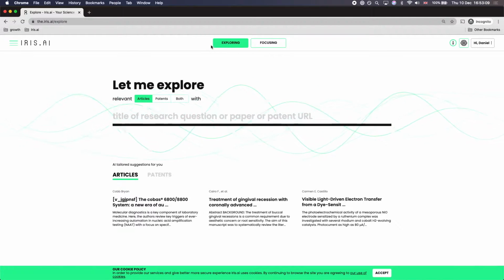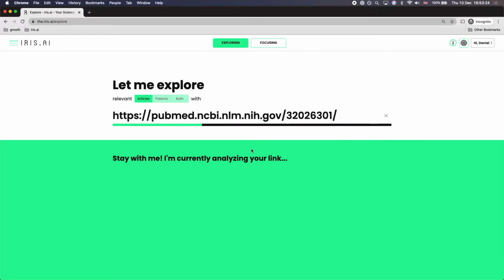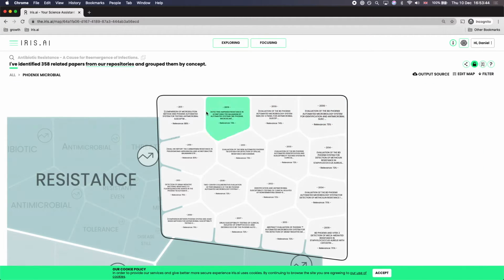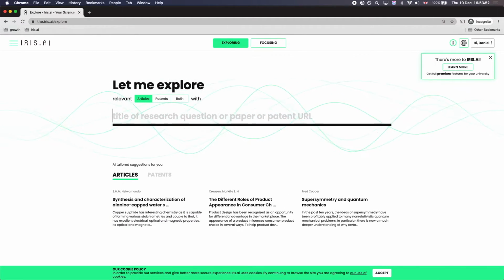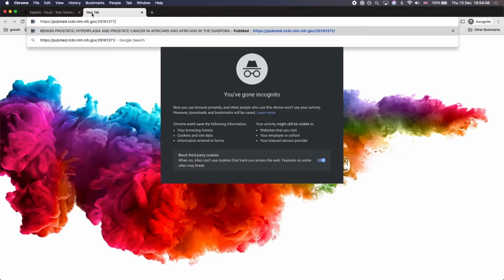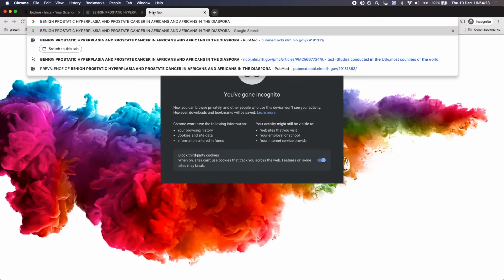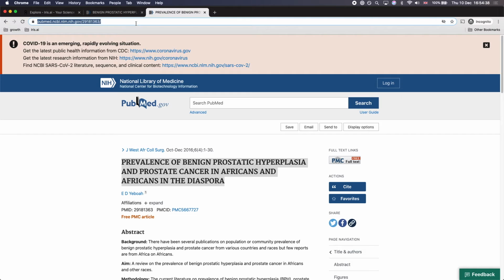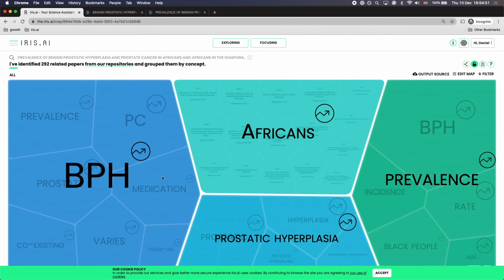1. How to search using a URL